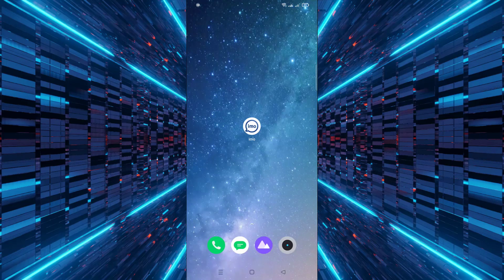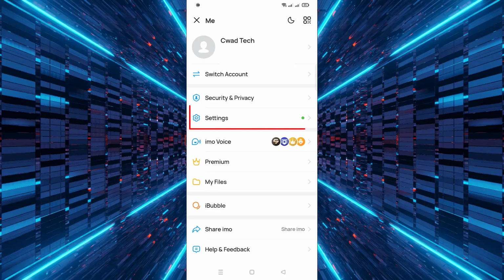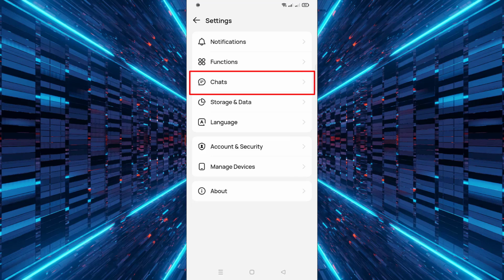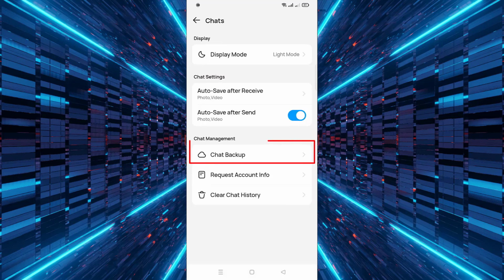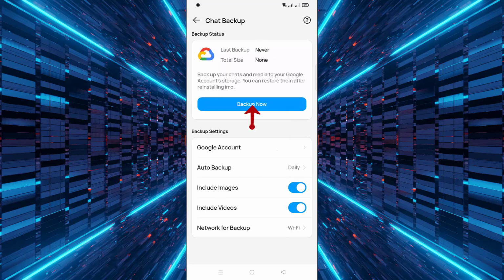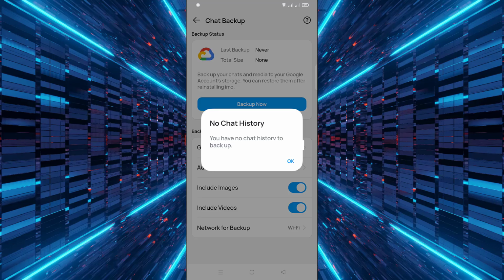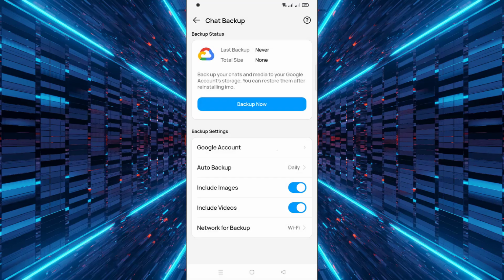How to Backup Chats in imo App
Learn how to backup chats in imo app easily and securely. 💬

This video explains everything you need to know about imo chat backup, including saving messages, protecting your conversations, and keeping your data safe. 🔒

Backing up imo messages is important to avoid losing important chats. 📱

With this tutorial, you can quickly create a safe backup for all your imo conversations and restore them whenever you need. 🔄

Never worry about losing your imo messages again, and keep your data secure with just a few simple taps. 🔐

imo backup, imo chat backup, backup imo messages, save imo chats, protect imo conversations